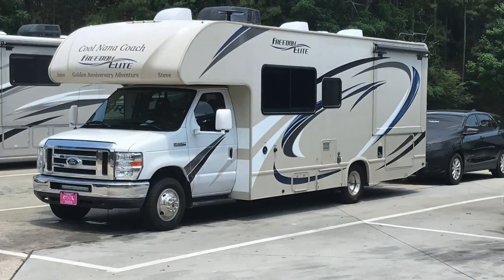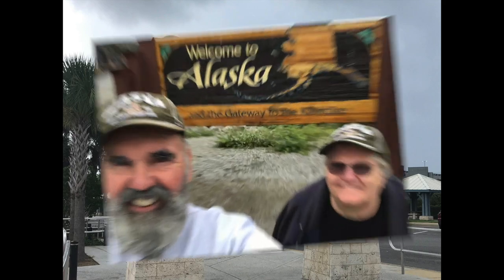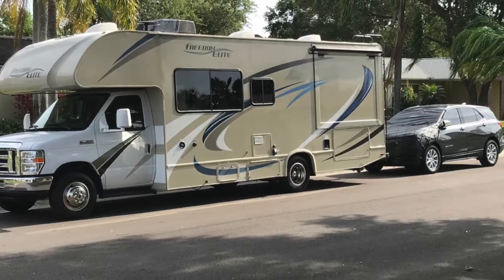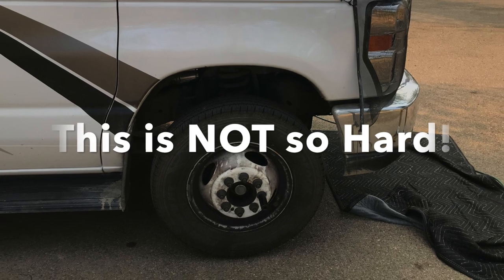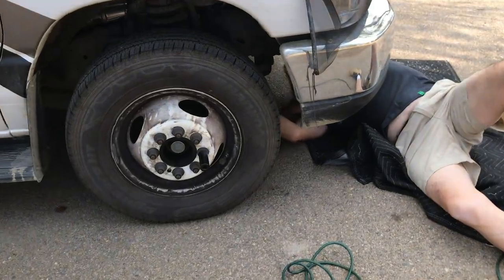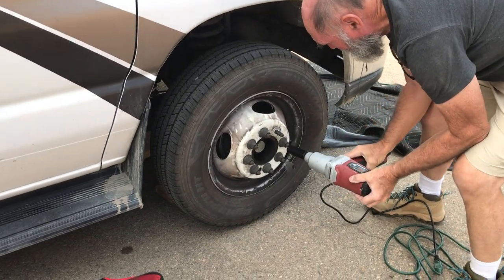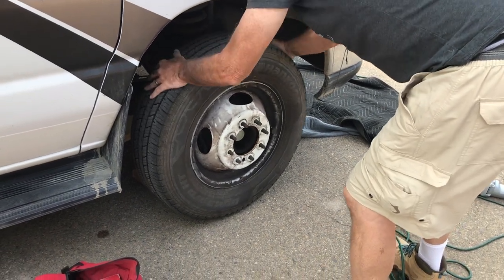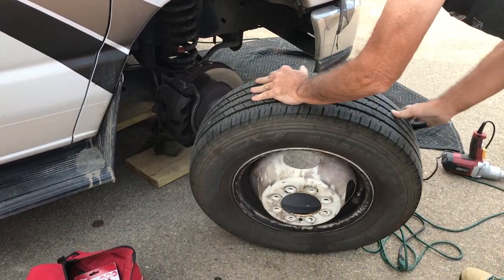RV Flat Tire Why Wait For Road Service? YOU Change a Flat Tire on your Class C RV- it's EASY !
You can change your flat tire - Its not so hard to change a Flat Class C RV Tire .  You just need a few simple tools, and a little confidence.

00:00. Introduction
00:22 Tool Required
00:30 Channel Intro
01:00 Loosen Lug Nuts
01:10 Jack Up The Frame
01:25 Remove Lug Nuts
01:42 Remove Wheel
02:10 Install Wheel

Tire Tools Needed

Narration  by Steve Cie

Photo Processing by Adobe Lightroom 11

Video Processing by Apple I-Movie

Music Licensed by You Tube Music Library